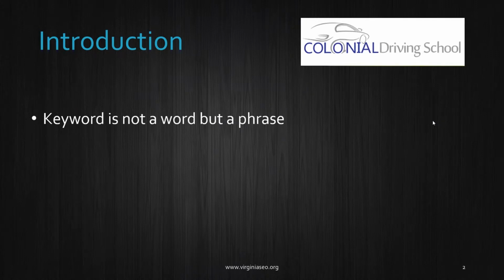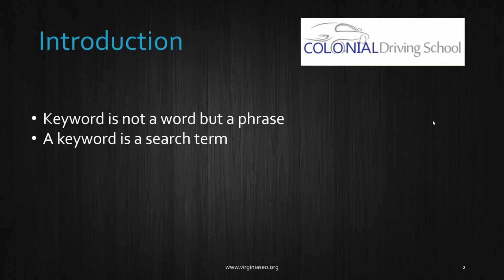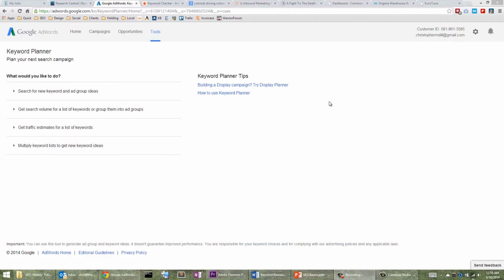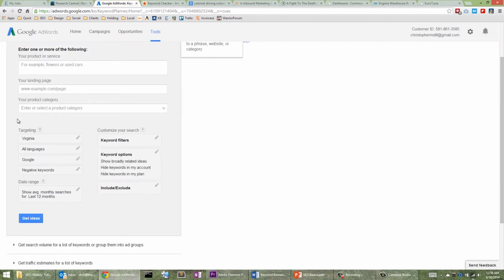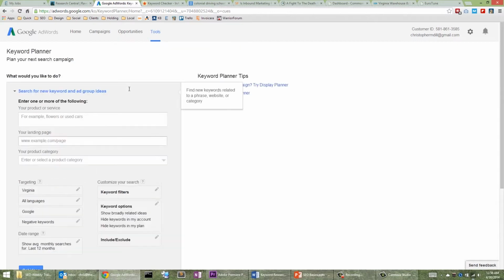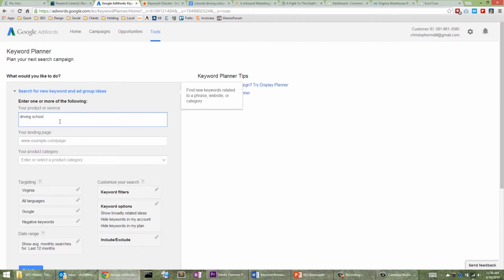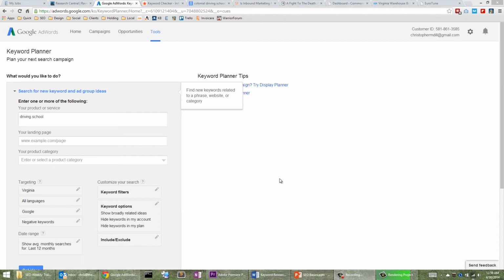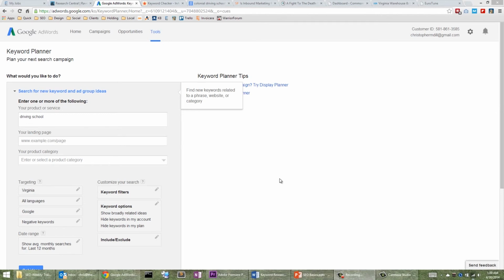SEO Tutorial for Beginners: Part 1 - Search Engine Optimization Tutorial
In this tutorial you will found latest tips how to optimized your web site to get on the first page of the Google. This is video part 1 and this video will explain how to start with first step of SEO " Keyword research"